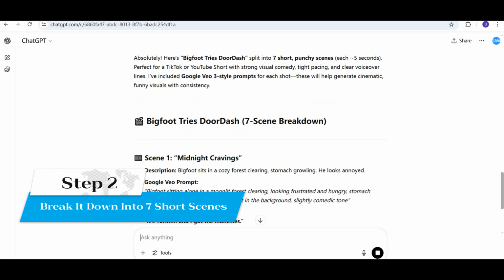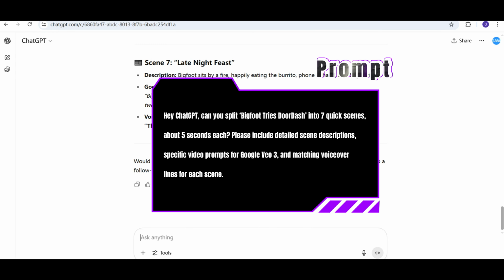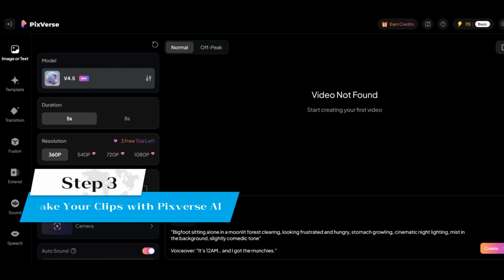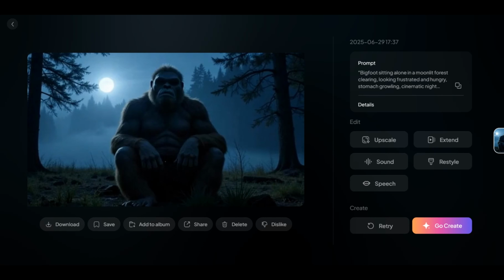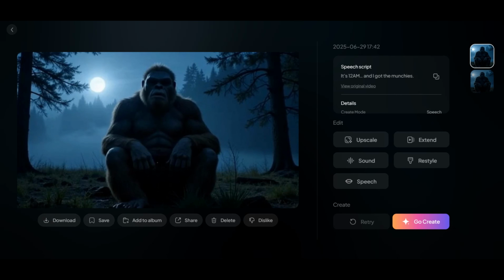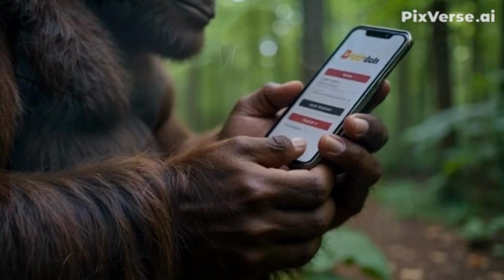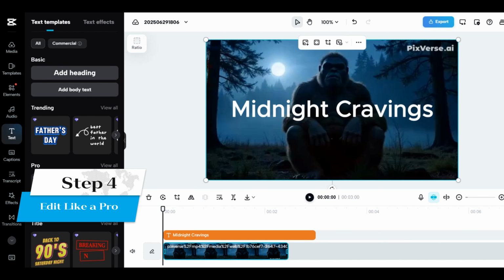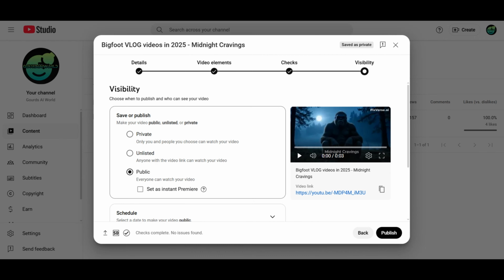How to Make an AI Bigfoot VLOG Videos in 5 Minutes FREE 2025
Unlock the secret to creating viral Bigfoot VLOG videos in just 5 minutes—no experience needed! In this step-by-step tutorial, I’ll show you exactly how to plan, generate, and edit eye-catching Bigfoot content using the latest AI tools of 2025.

You’ll learn how to:
Brainstorm creative Bigfoot vlog ideas and scripts with ChatGPT 📝
Instantly turn your ideas into cinematic videos with PixVerse AI 🎥
Add voiceovers and edit your clips easily with CapCut 🎬
Boost your reach with trending hashtags and smart posting tips 📈

Whether you’re making TikToks, YouTube Shorts, or Instagram Reels, this guide is packed with practical examples and pro tips—perfect for creators who want to go viral without breaking the bank!

Try out free tools like PixVerse AI (with 70 free credits!) and see how easy it is to make your own Bigfoot adventures come to life.

⏰ Timestamps:
00:00 – Intro
00:36 – Step 1: Get Your Bigfoot Vlog Idea with ChatGPT
01:02 – Step 2: Break It Down Into 7 Short Scenes
01:43 – Step 3: Make Your Clips with Pixverse AI
02:56 – Step 4: Edit Like a Pro
03:07 – Step 5: Post and Go Viral
03:33 – End